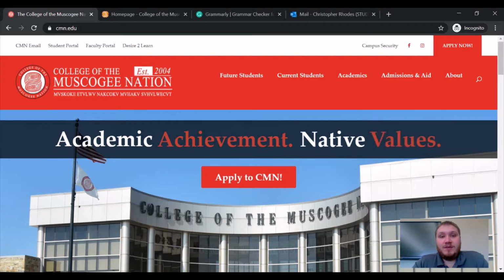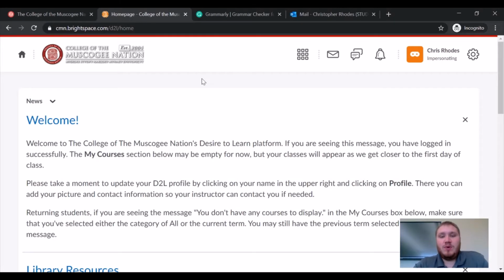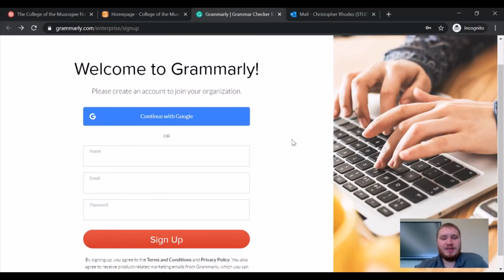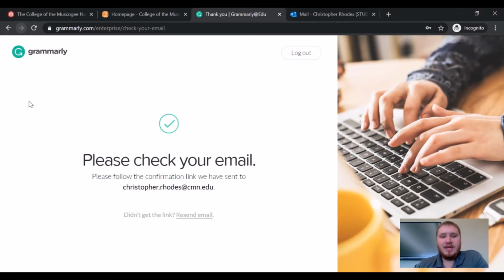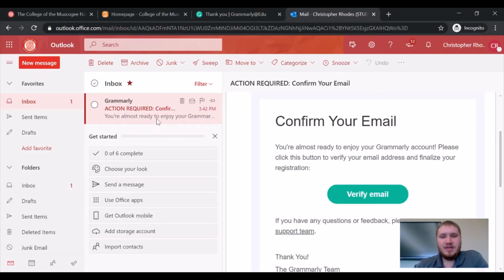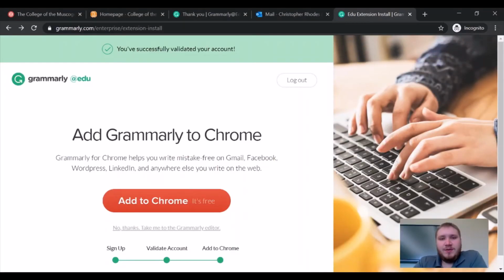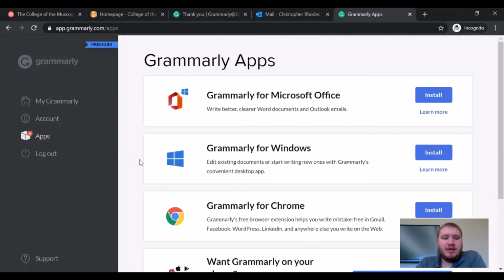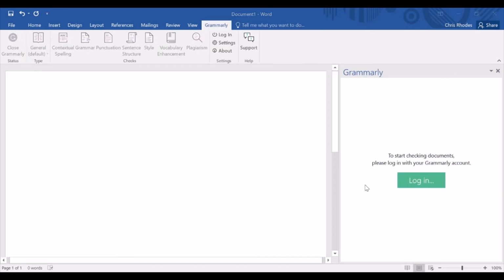Grammarly Setup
College of Muscogee Nation is here for its students and strive for their success. That is where Grammarly comes into play. Grammarly helps students with their writing assignments by using simple spell checking to giving students suggestions to their writing like punctuation help and sentence structuring. Install Grammarly and get a helping hand with your future writing!